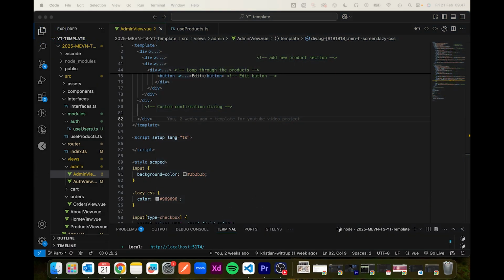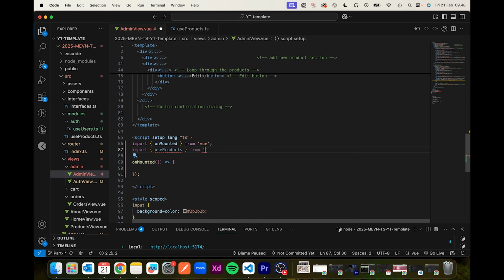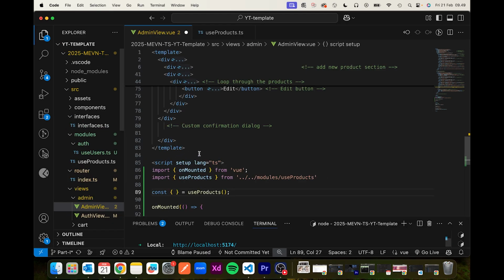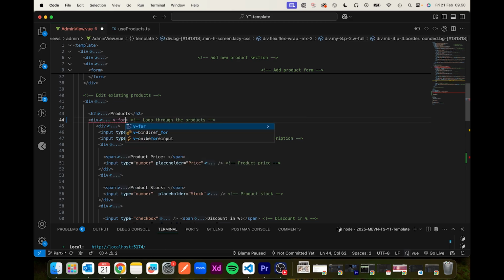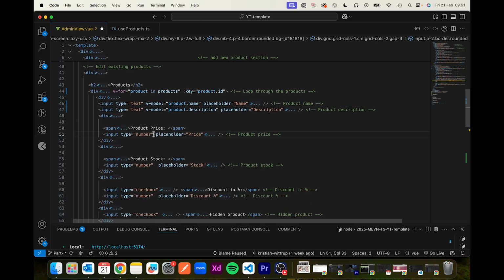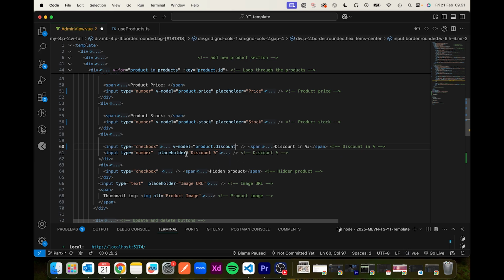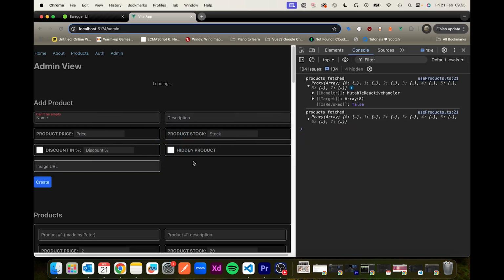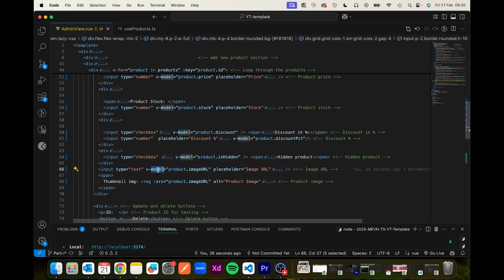MEVN - 18 - Fetching product array. Destructuring the object from our Composable (reusable)